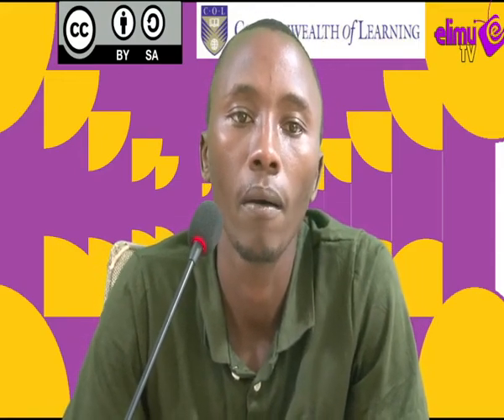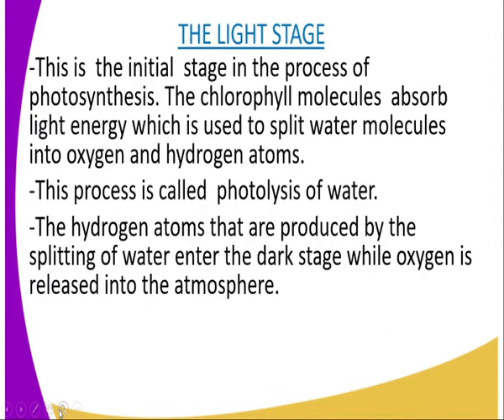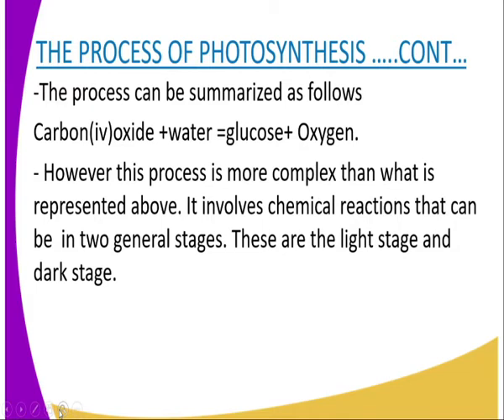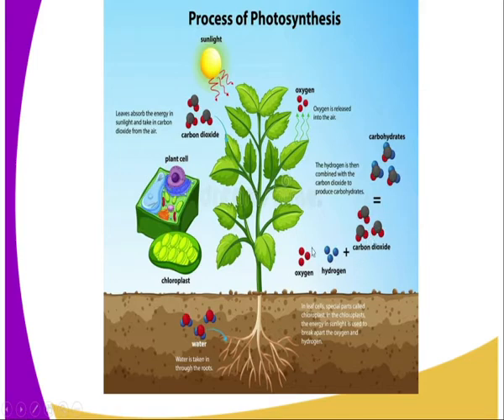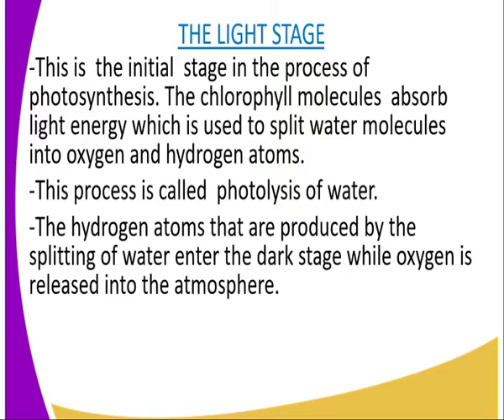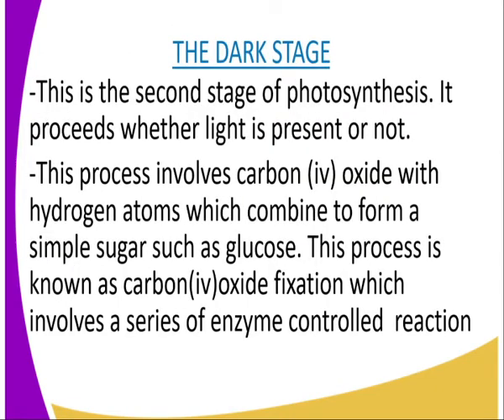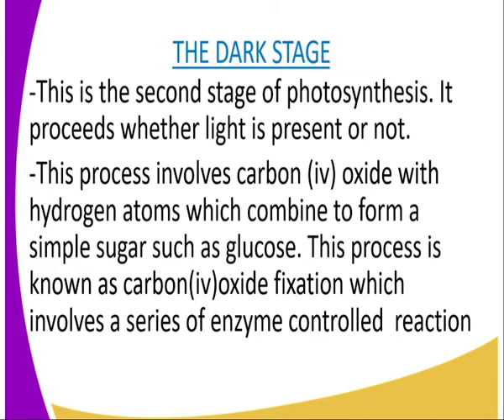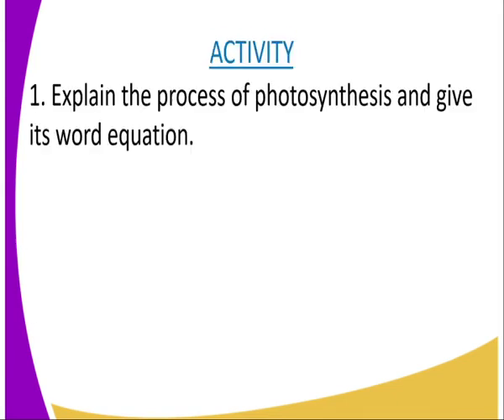Biology form 1,Photosynthesis lessons 20